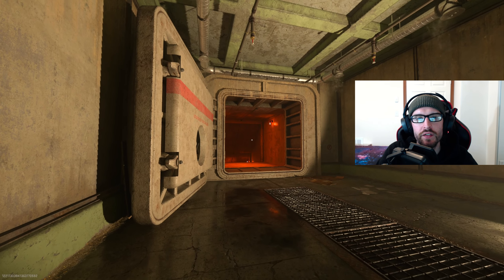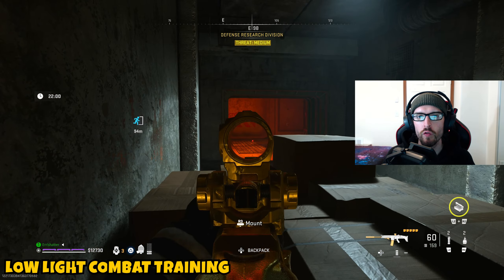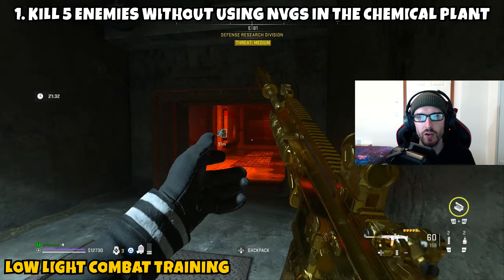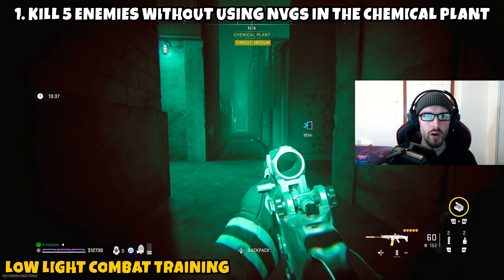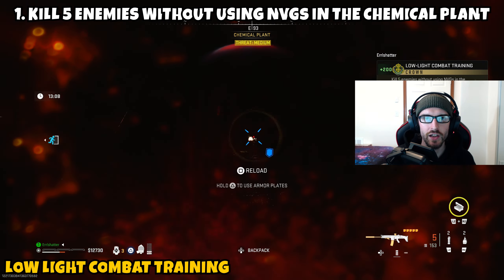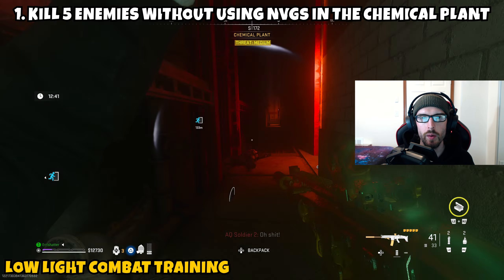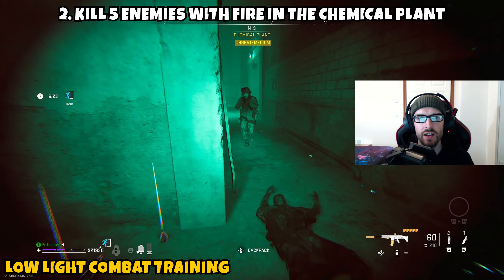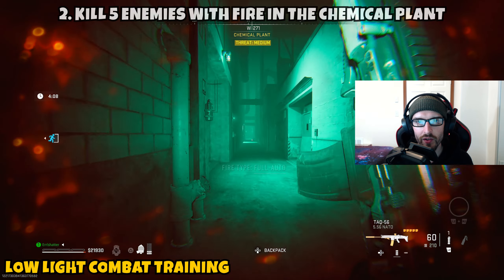Low Light Combat Training Mission Guide For Season 4 Warzone DMZ (DMZ Tips & Tricks)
Low Light Combat Training Mission Guide For Season 4 Warzone DMZ (DMZ Tips & Tricks). In this video we cover the crown tier 2 faction mission low light combat training in DMZ. We will be heading into koschei complex as it asks us to eliminate 5 enemies in the chemical plant without night vision goggles and eliminate 5 enemies with fire as well. Thank you all for the support and I look forward to seeing you in the next one.

Chapters